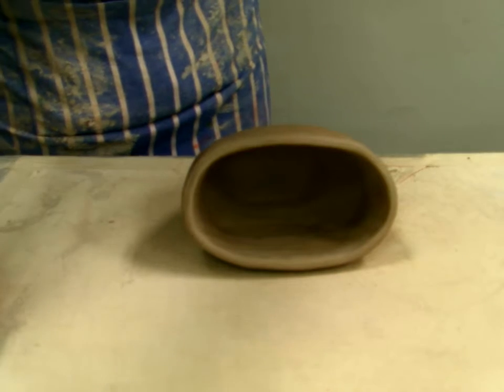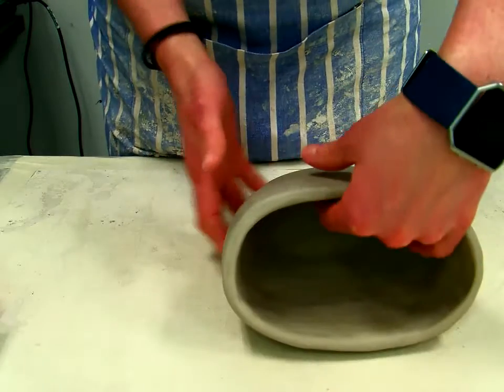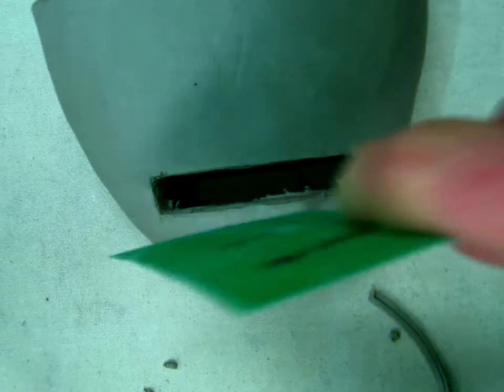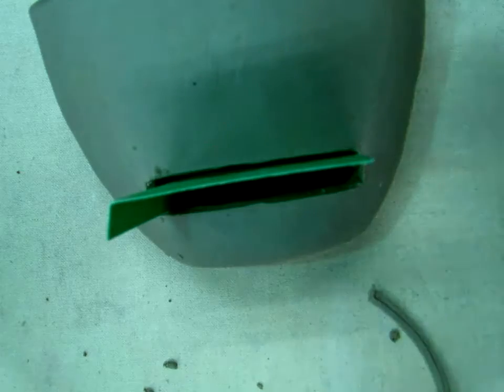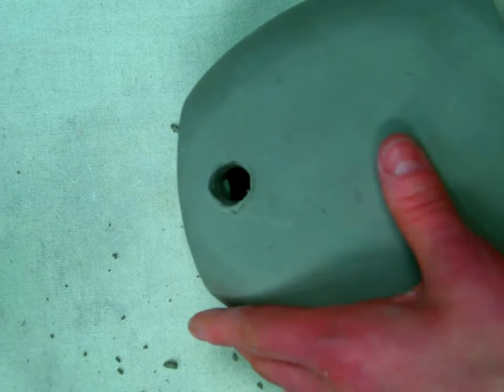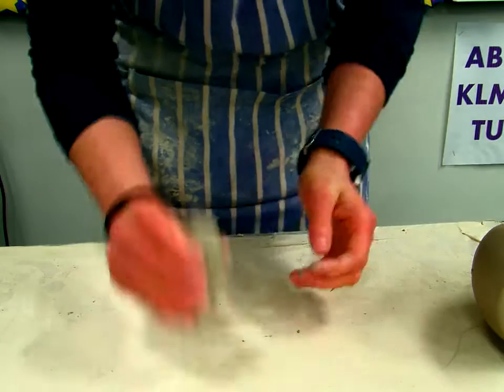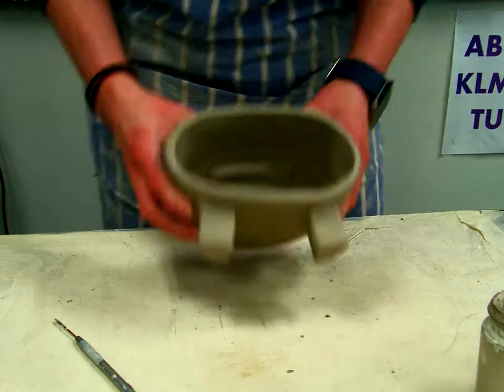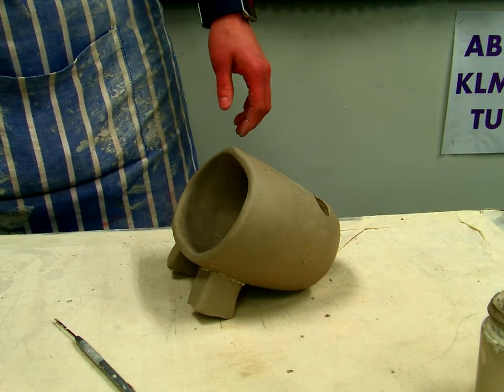cell phone amplifier feet/attachments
finishing the cell phone amplifier with feet